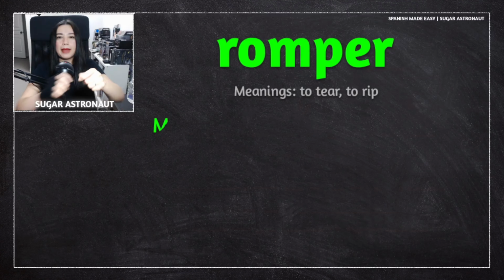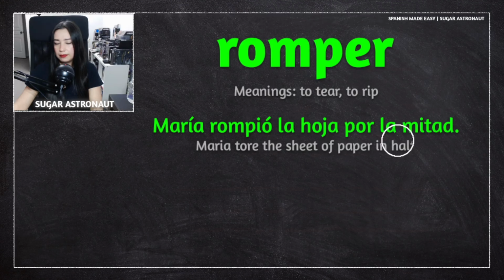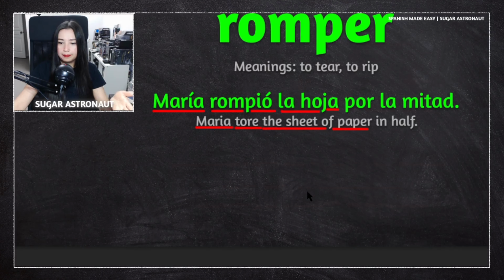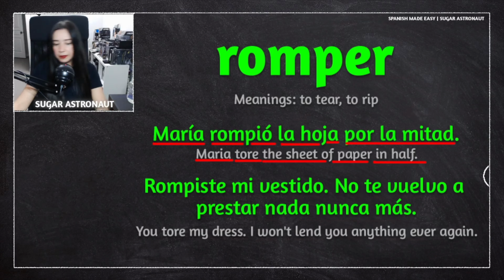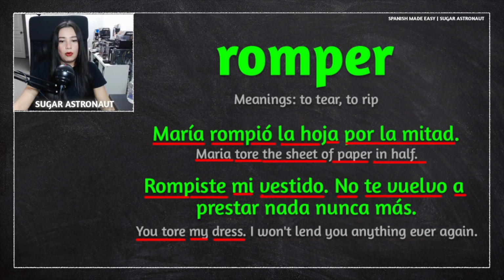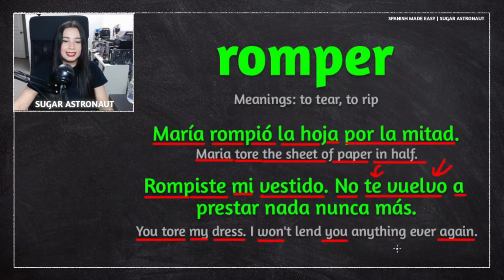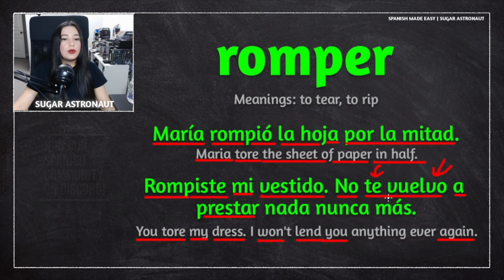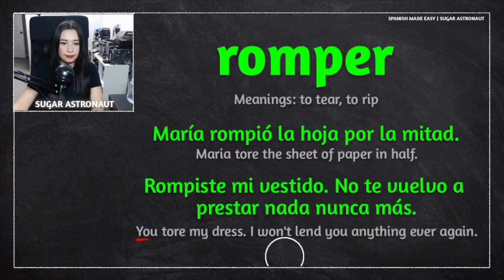SPANISH LESSON: A common way to say: TO TEAR